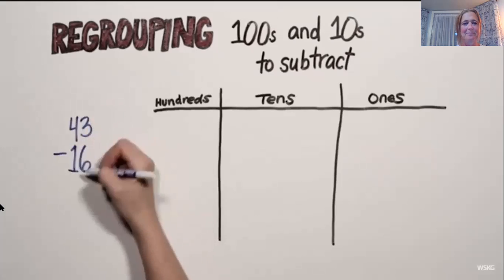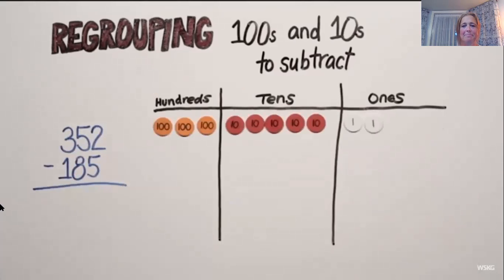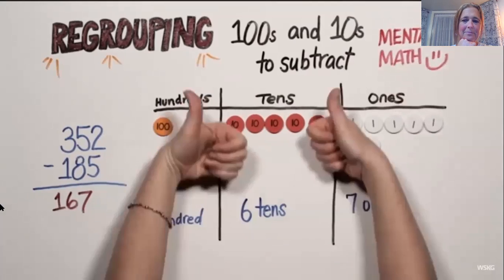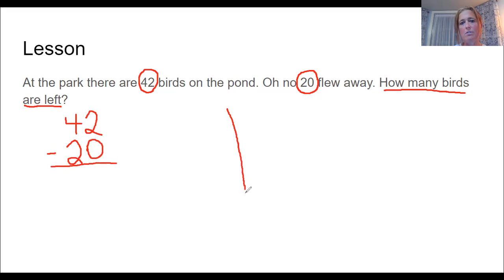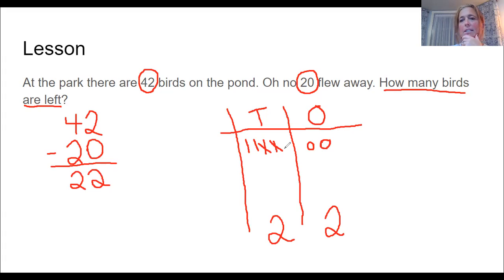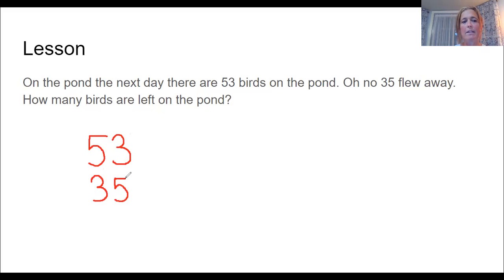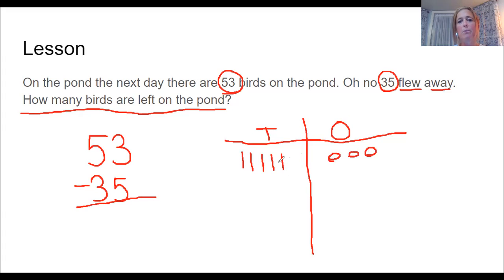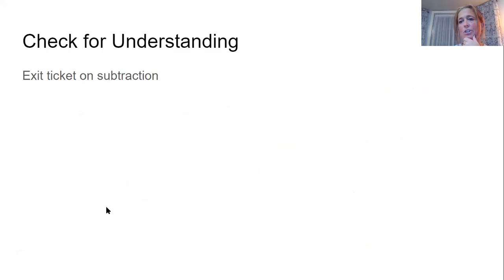2nd Grade Math Lesson October 20th